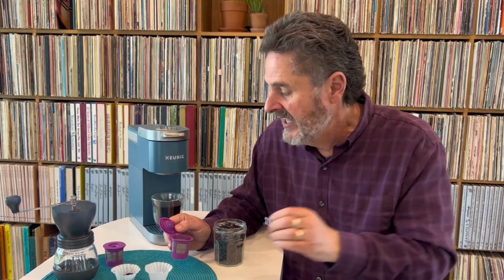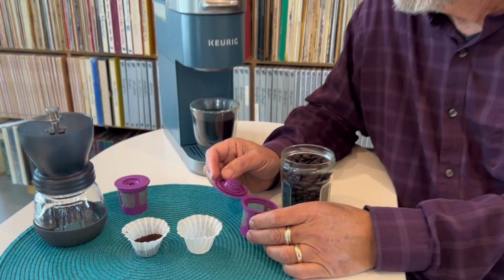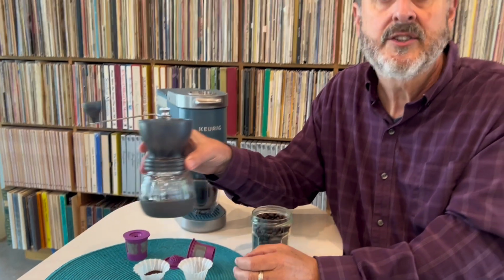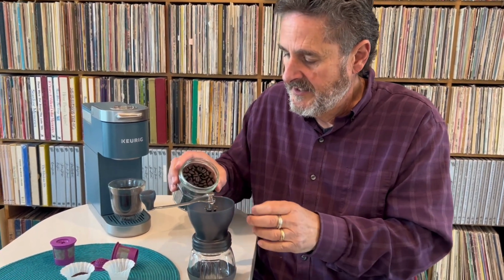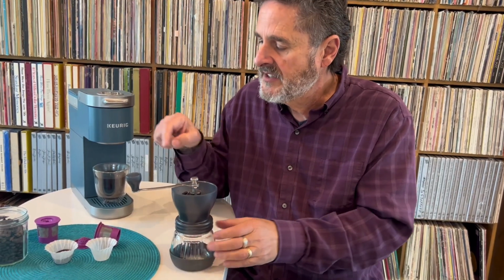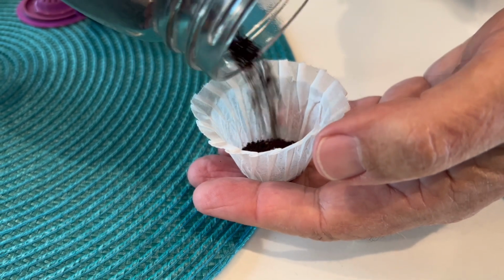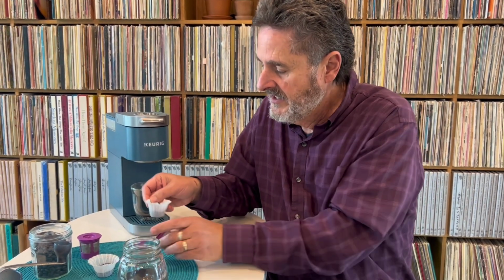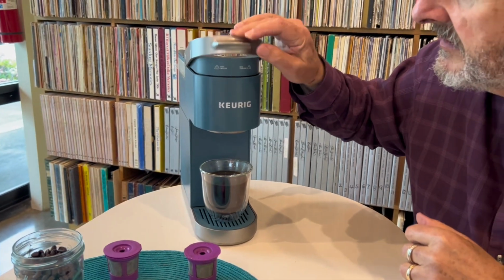Reusable K Cups For Keurig, Disposable Paper Coffee Filters, Review and Grind Demo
Reusable K Cups For Keurig, Disposable Paper Coffee Filters, Review and Grind Demo. We use these K Cups daily with our Keurig.  st.  Save money using reusable cups.  I show you how to use it and the specific grind you want.
Link for the Filters
Link for K-Cups

Our recommended Glass Coffee Cups
Our recommended Espresso Cups
Our COFFEE, TEA, and Water Idea List on our Storefront
Our Amazon Storefront

All our favorite products are found at our Amazon Store
Links to the K-Cups and Filters